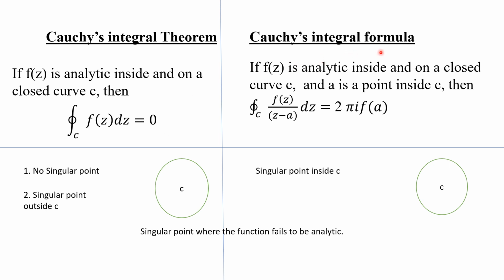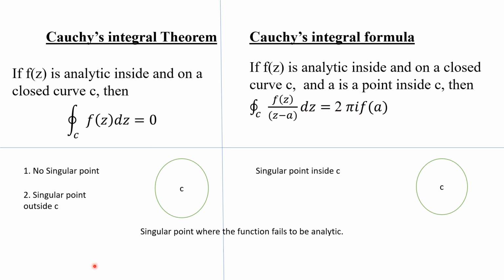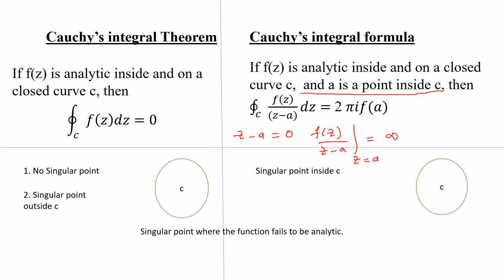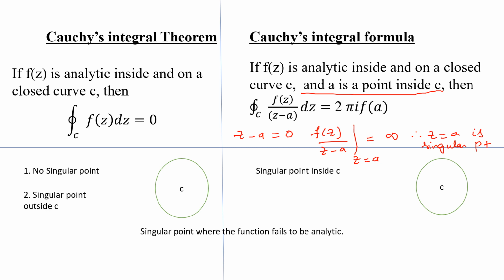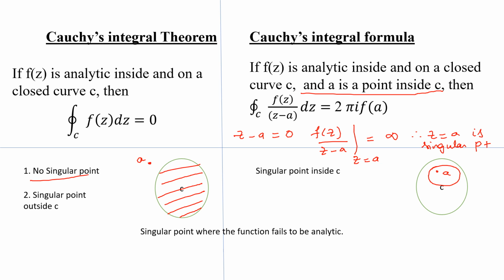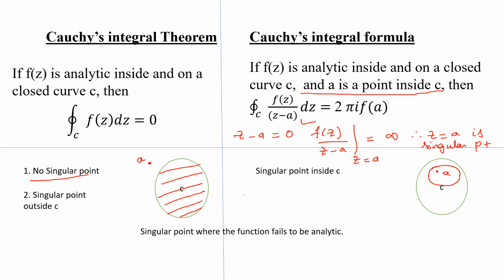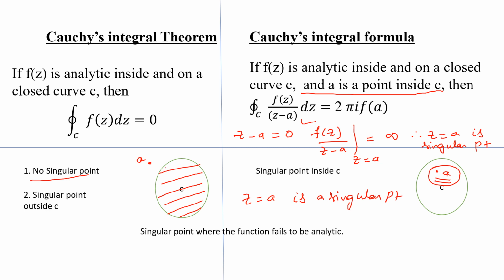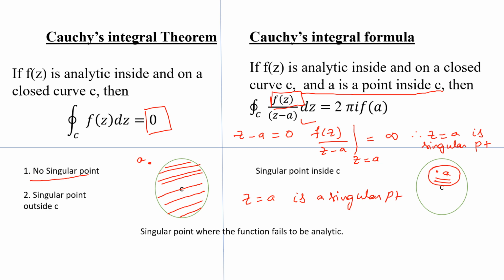Difference between Cauchy's integral formula and Cauchy's integral theorem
This video helps you when to apply Cauchy's integral formula and Cauchy's integral theorem to the problems.